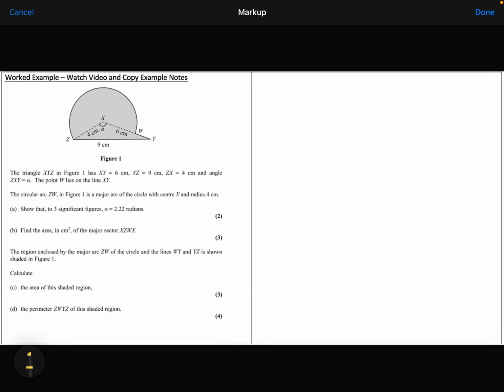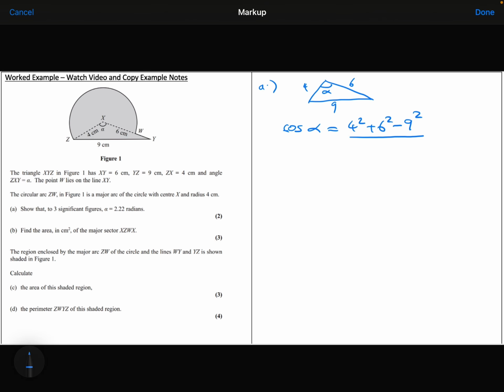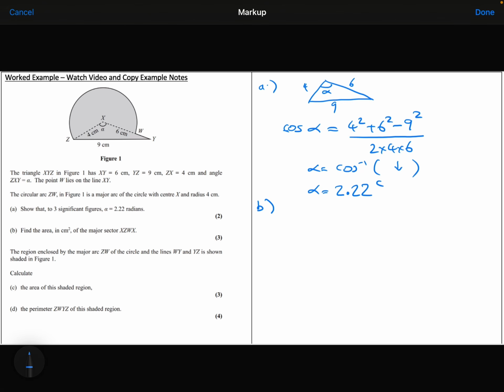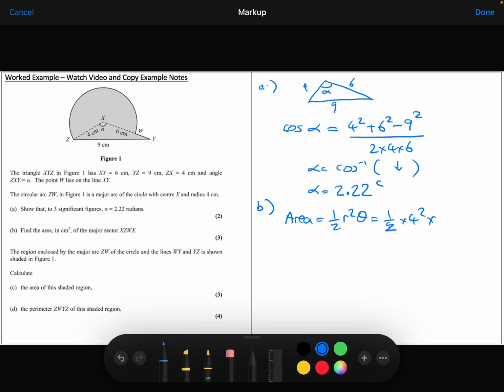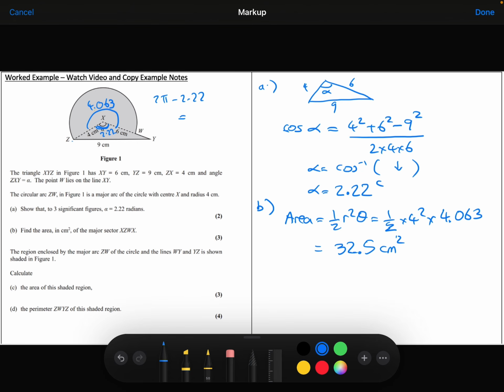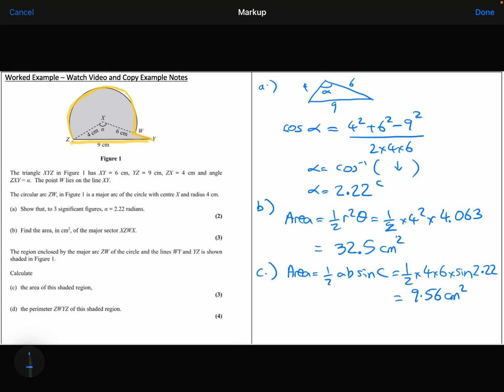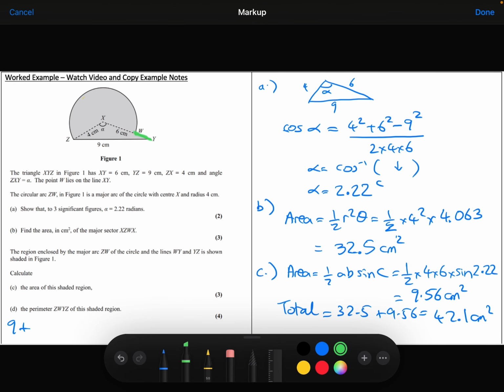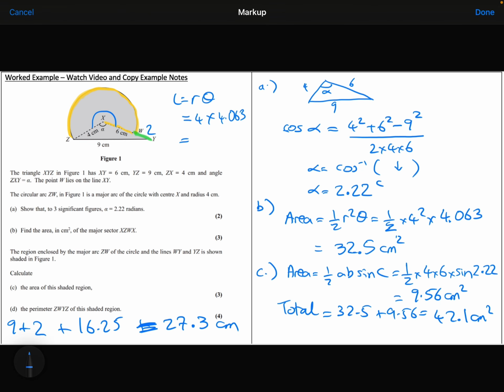Green Paper - Radians - Q5